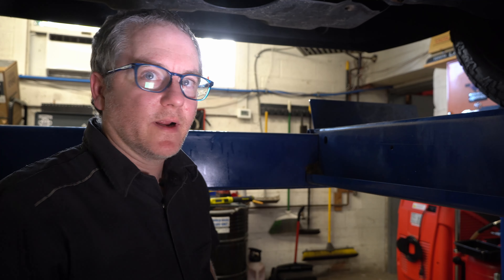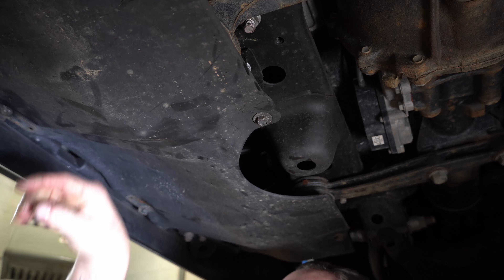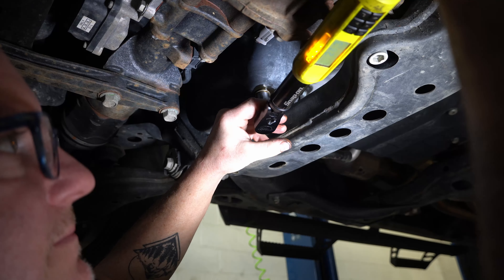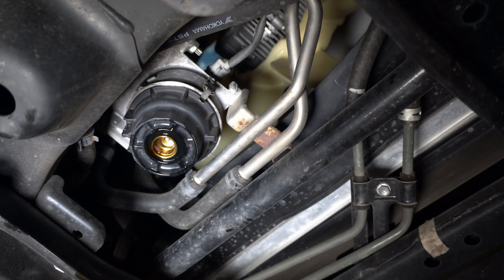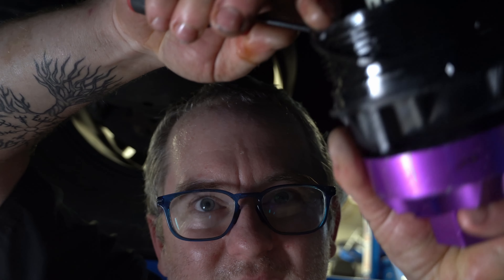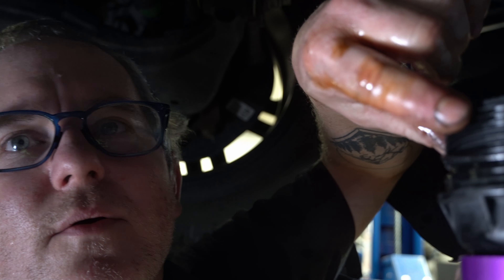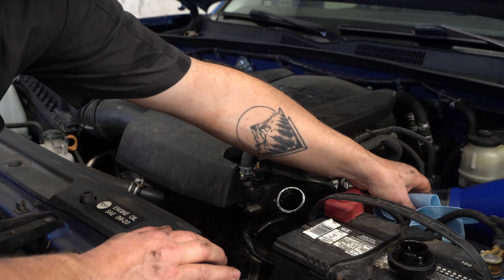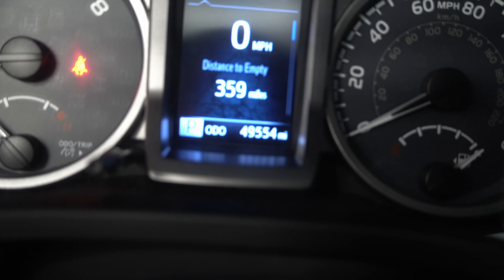Toyota Tacoma Oil Change - Everything You Need To Know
Today we're changing the oil on a 2018 Toyota Tacoma with the 3.5 liter V6 engine.

The filter wrench from the video.

In the Northern Virginia area and need vehicle repairs?

As a working shop it's hard for us to stop and answer help questions.  Happy to help when we can through the live chats in the members area though.